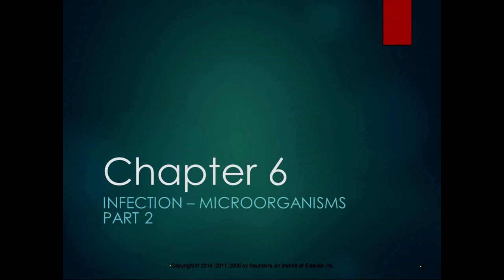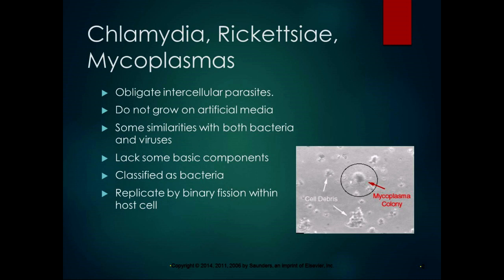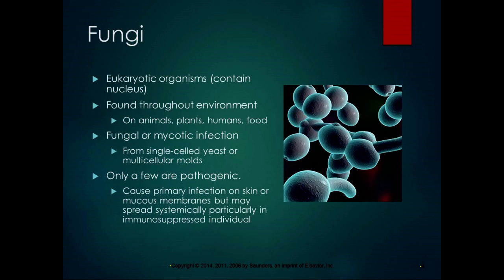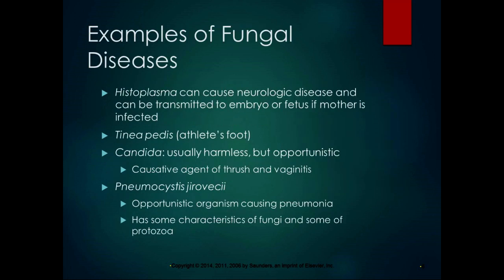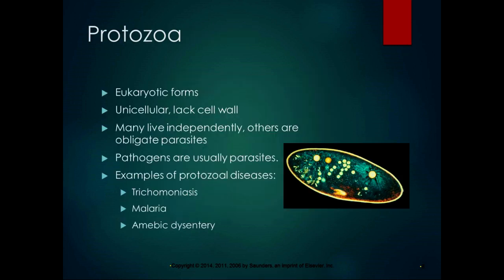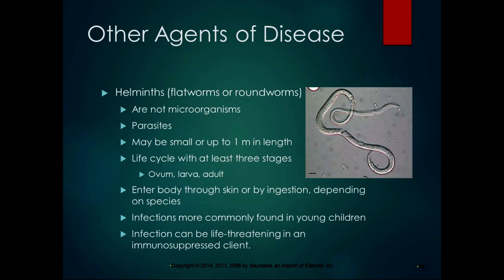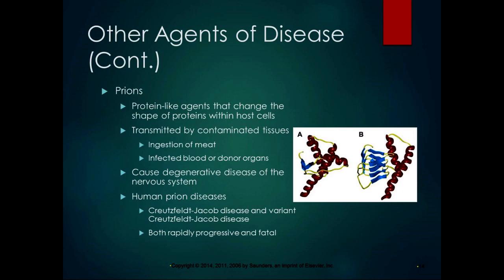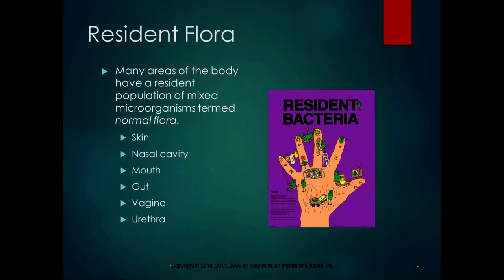Chapter 6 Lecture Part 2 Microorganisms 2